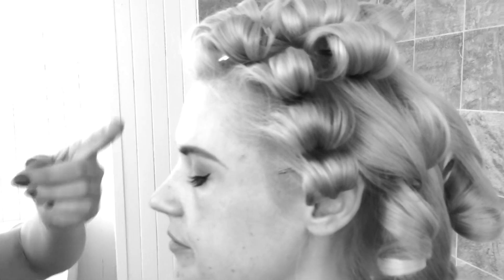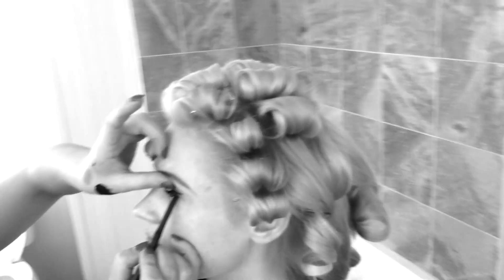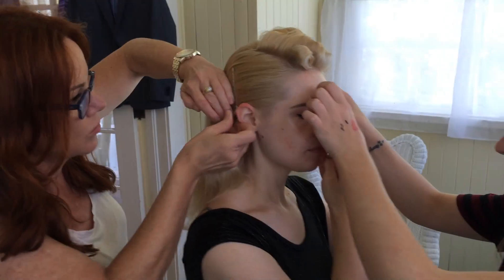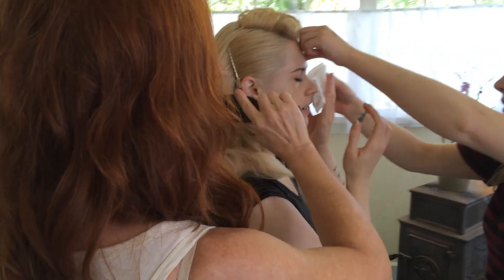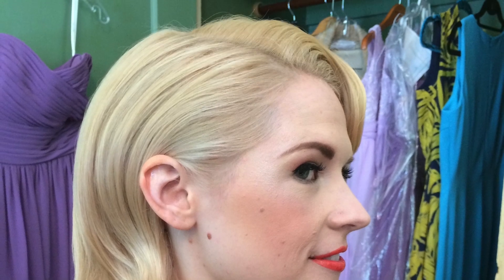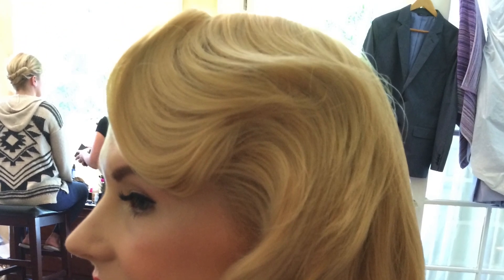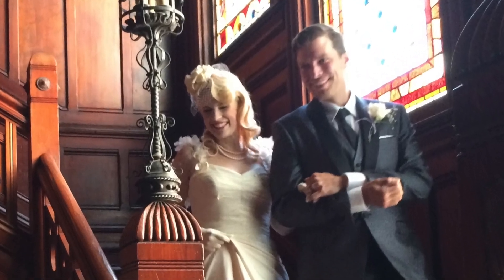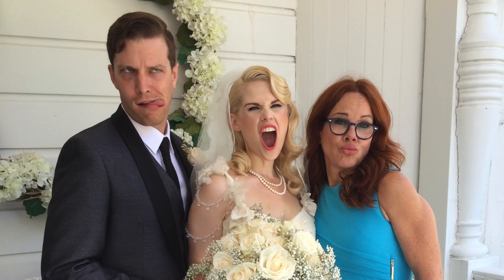"Out There" with Ruth Roche - Beautiful Waves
This week Ruth shares tips on creating beautiful waves for a beautiful bride and good friend - Ashley. After moving to NYC to work with Ruth, she blossomed and became a top stylist at RARE Salon, and ultimately a dear friend. Ruth created a wavy, classic, retro look to fit Ashley's unique fashion sense – a style that looked great with the both the veil and chic hat!